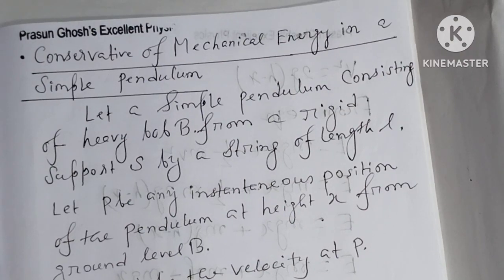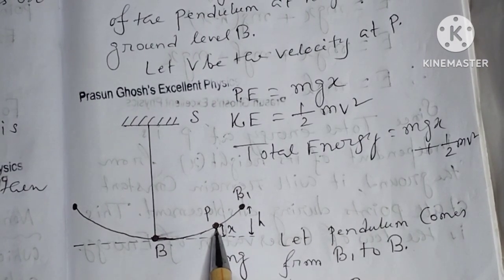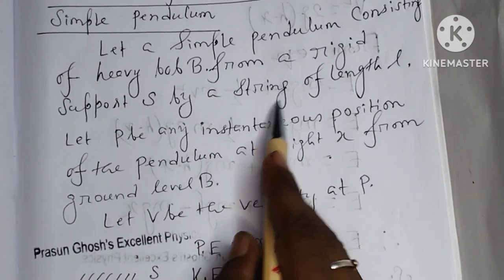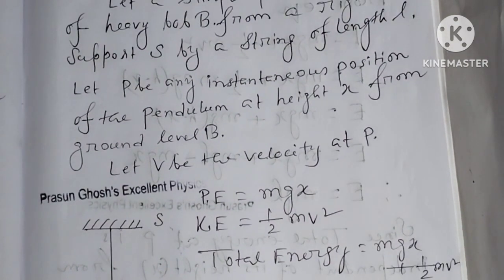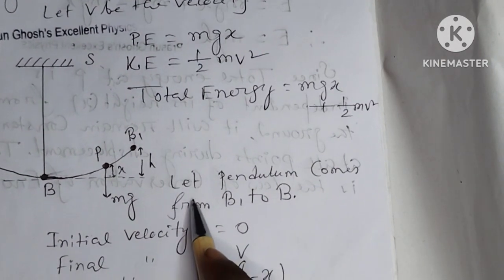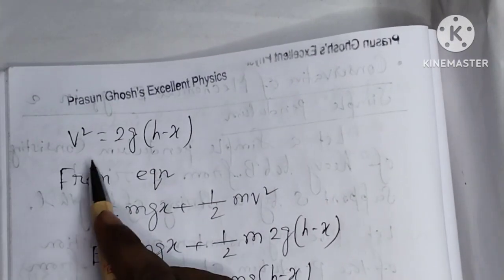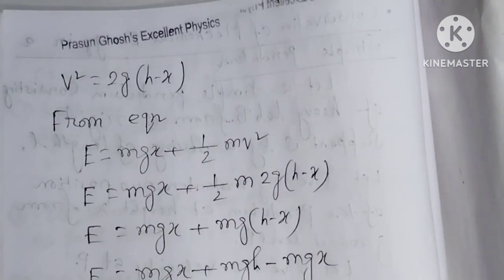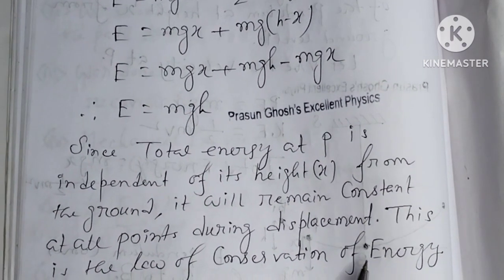@PrasunGhoshExcellentPhysics369: Conservation of Mechanical Energy in Simple Pendulum. NEET,WBJEE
Simple Pendulum
Conservation of Mechanical Energy
Conservation of Mechanical Energy in Simple Pendulum

Prasun Kumar Ghosh
Howrah